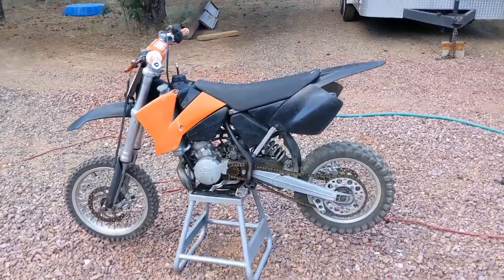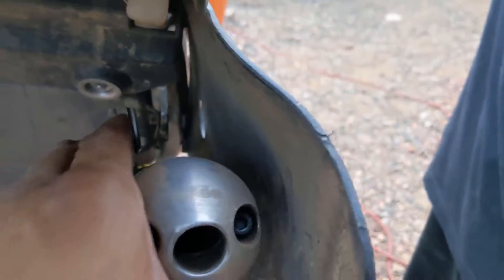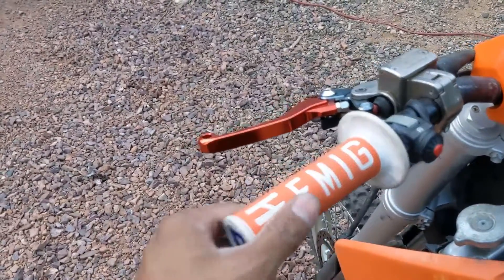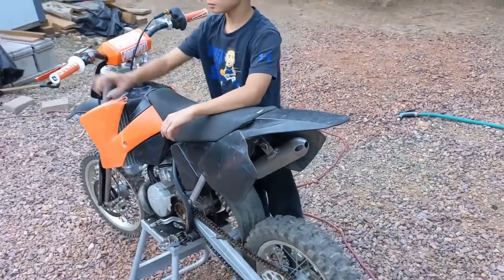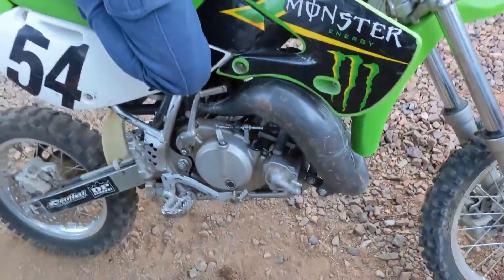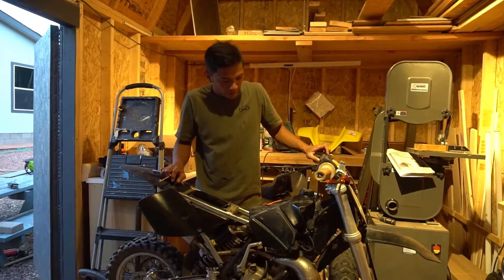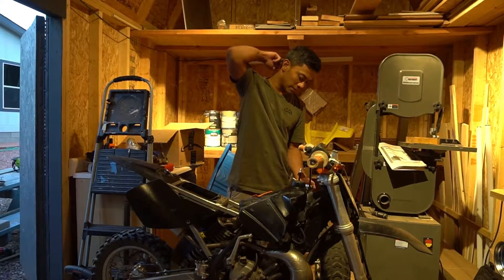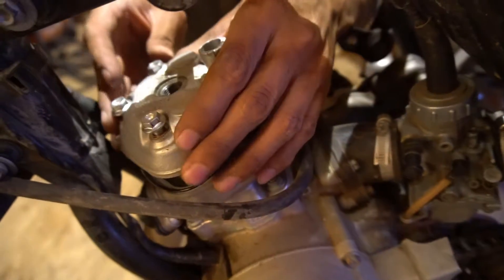KTM 65 Episode 3: Are we finally done with this build?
The KTM 65 nears completion, we go over all the different modifications we made on the bike and show some footage of the bike running. Also, at the end you will see that the bike blow up again!! yes, we are going to have to rebuild the top end again! Check it out and give us a follow to keep up with the progress.